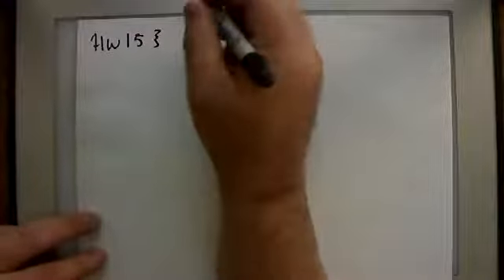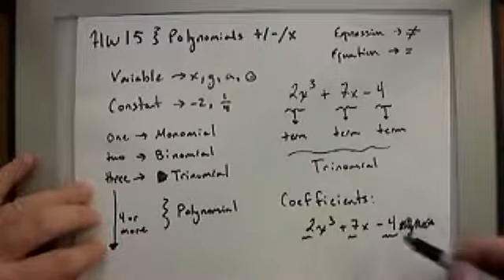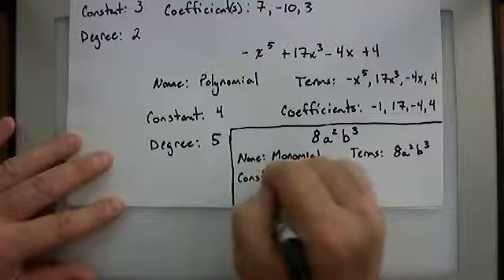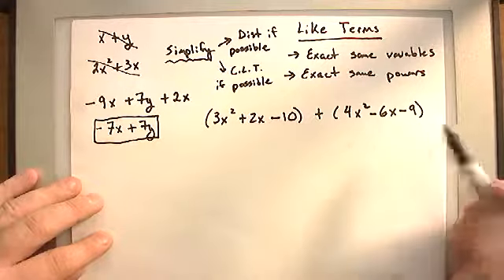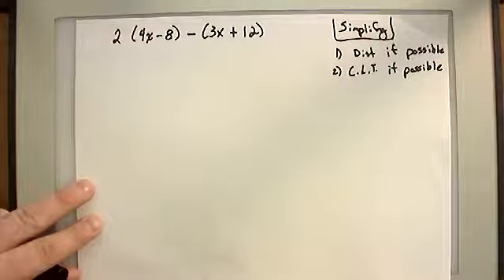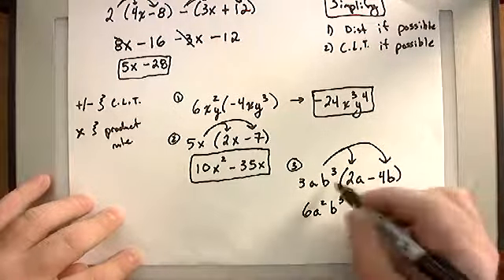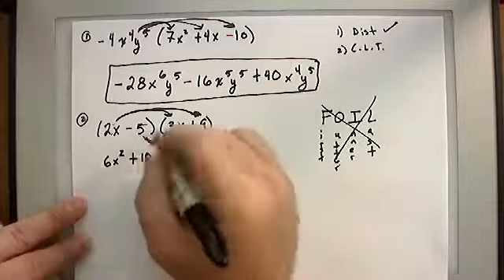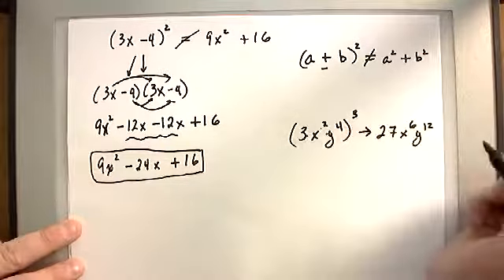MGF1100 Lecture Homework 12